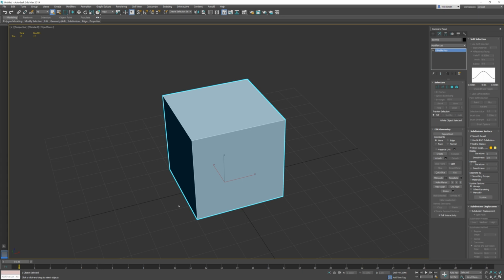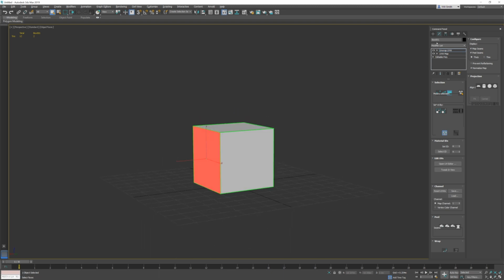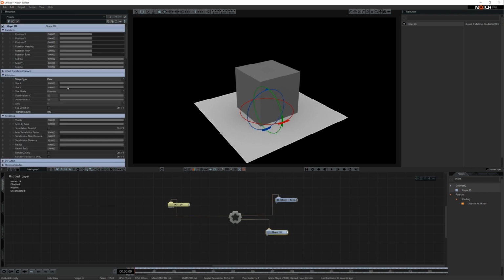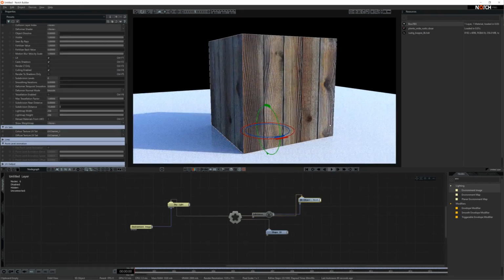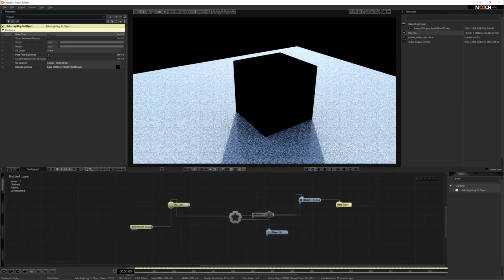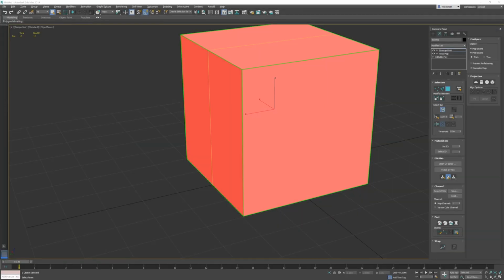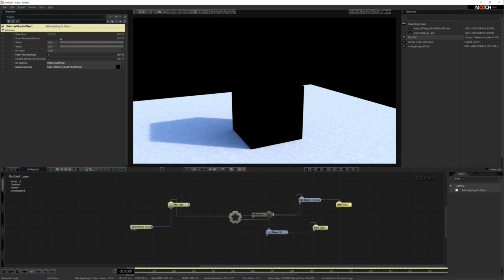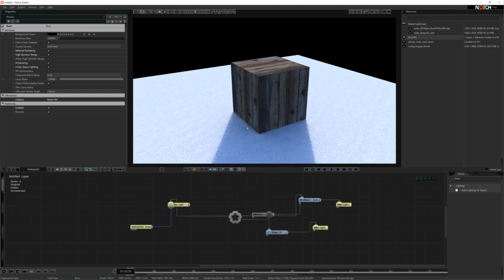Notch Tutorial: What are UV's?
In this tutorial, you will learn how to set up basic UV's, and why they are important in a 3D workflow.